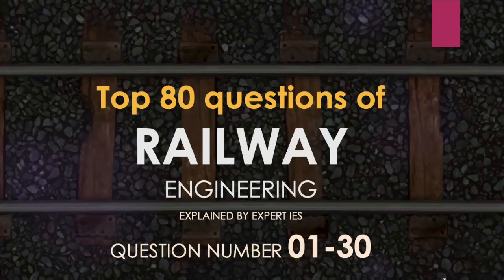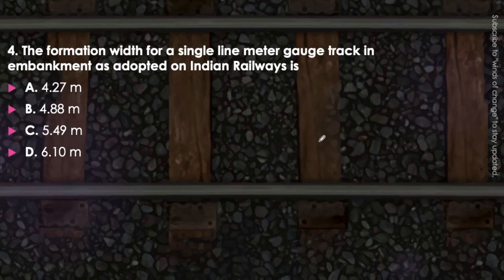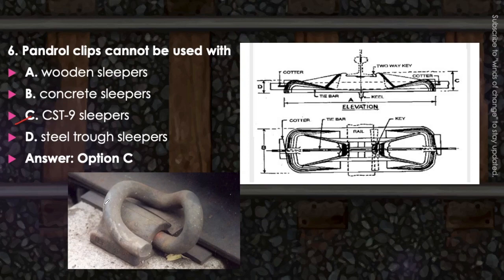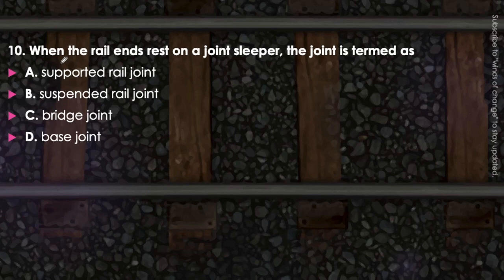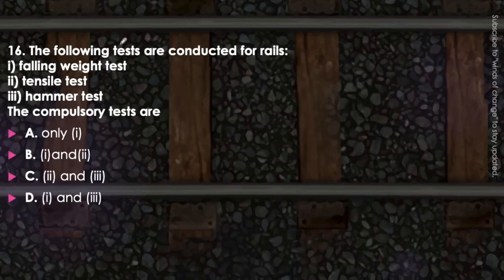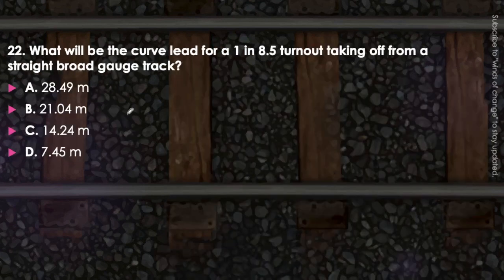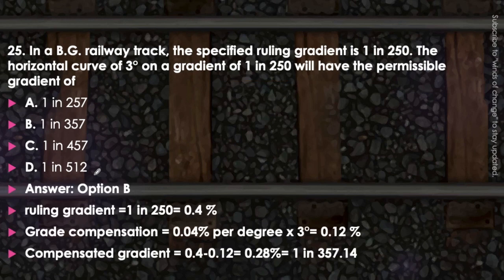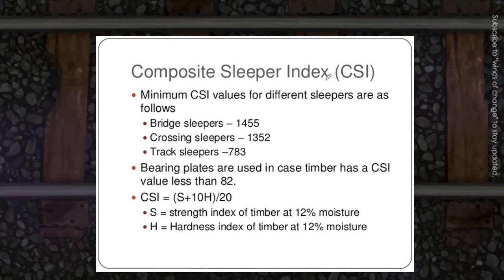RAILWAY ENGG || TOP 80 QUESTIONS || 01-30 || IES ESE UPPSC BPSC MPPSC SSC JE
All the concepts of railway Engineering are covered in these questions which have a high probability to be asked in various examination.